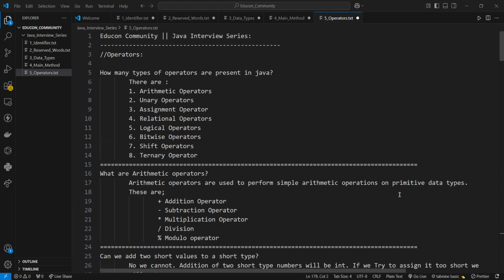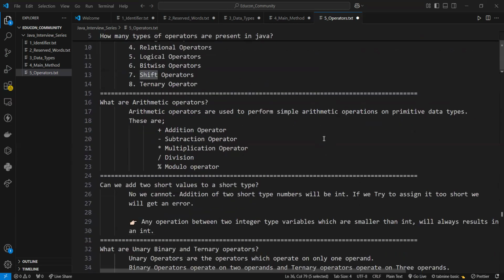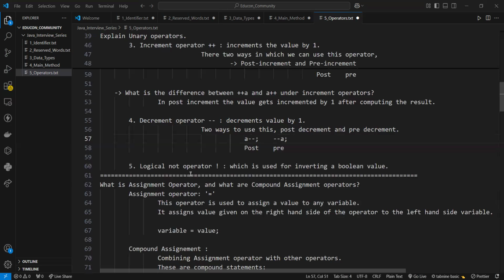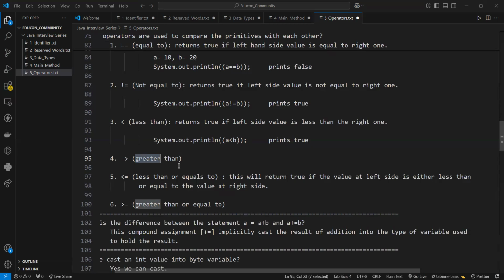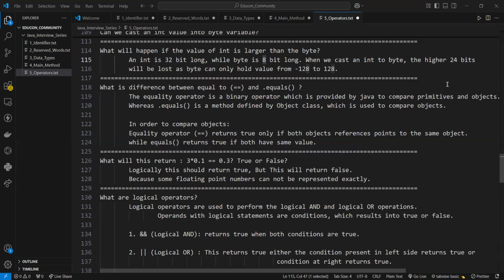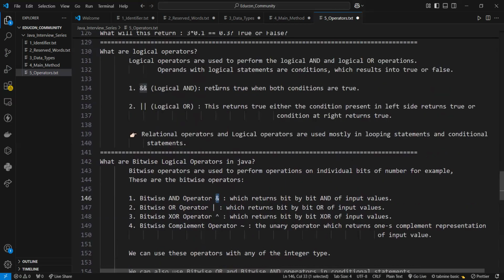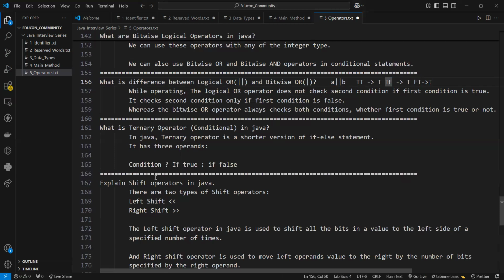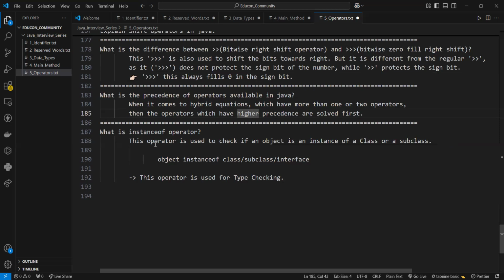5. Operators || Java Interview Series || Educon Community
Here we have discussed about following 8 java operators.
There are :
  1. Arithmetic Operators
  2. Unary Operators
  3. Assignment Operator
  4. Relational Operators
  5. Logical Operators
  6. Bitwise Operators
  7. Shift Operators
  8. Ternary Operator